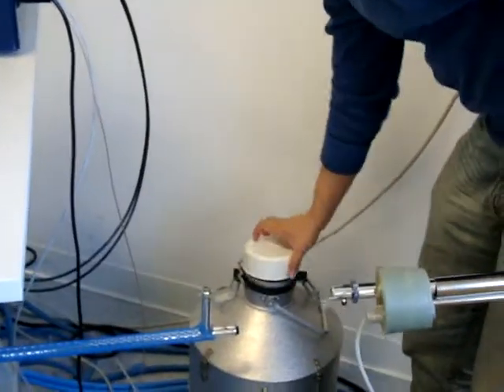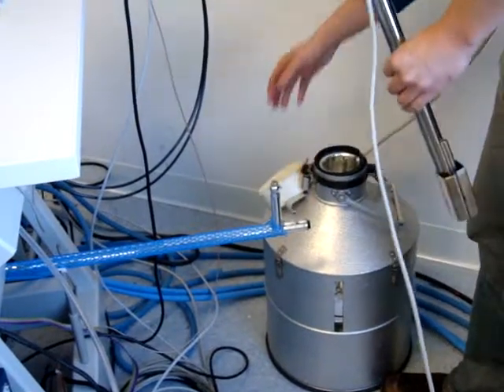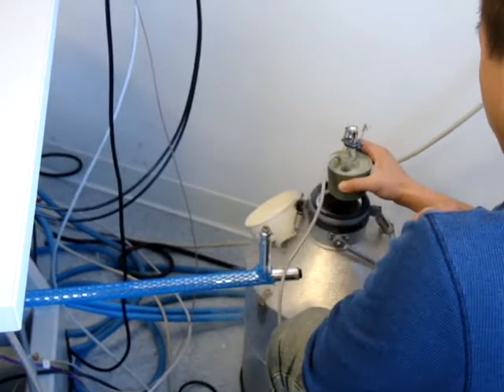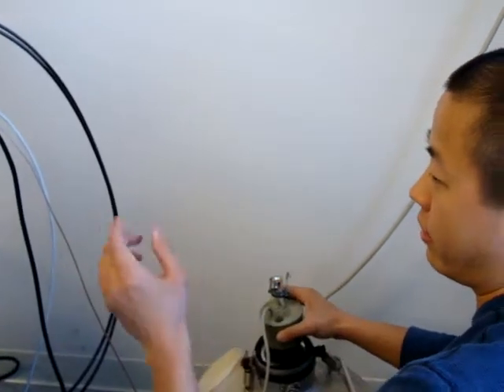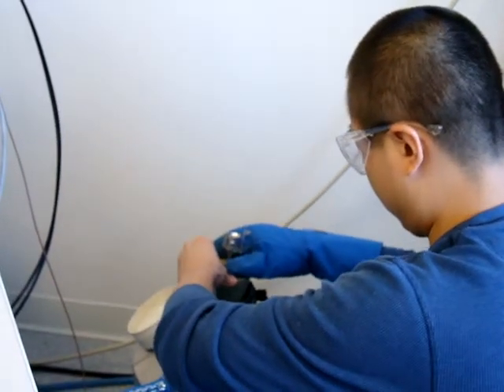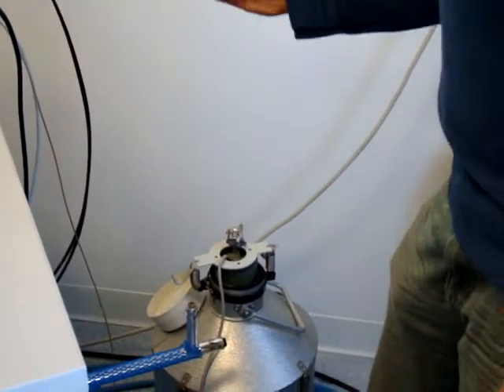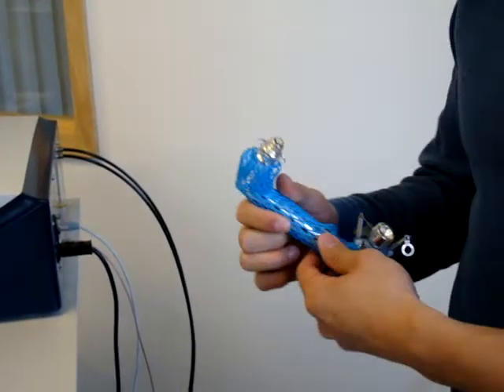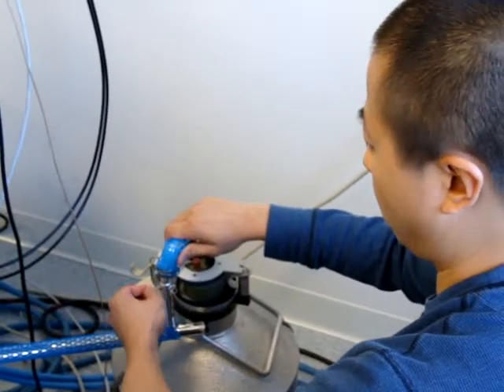Alvin A. Holder Low Temperature EPR setup for Liquid Nitrogen 1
Low Temperature EPR setup for Liquid Nitrogen 1